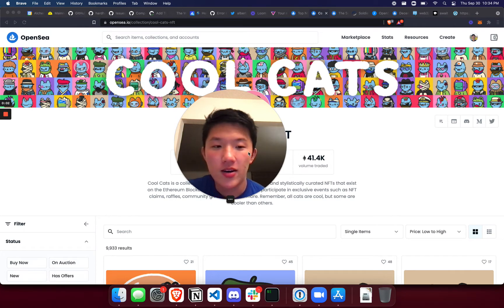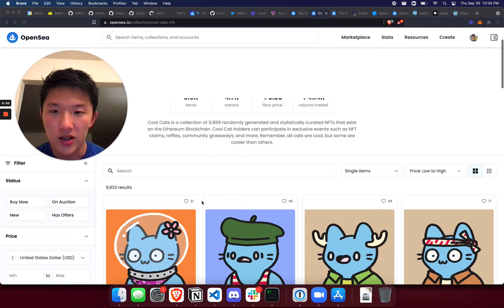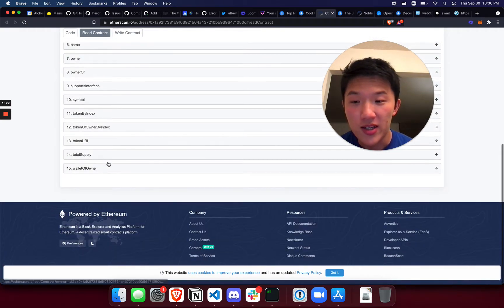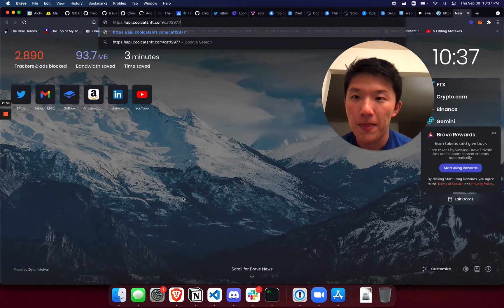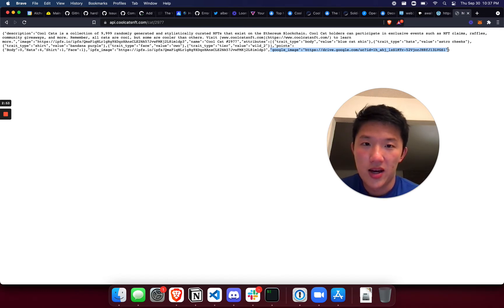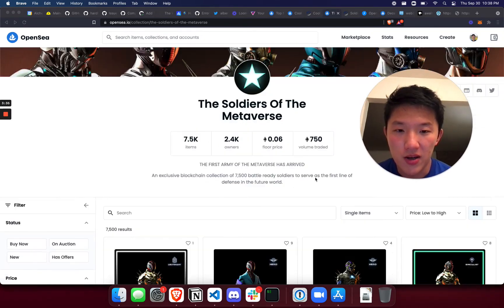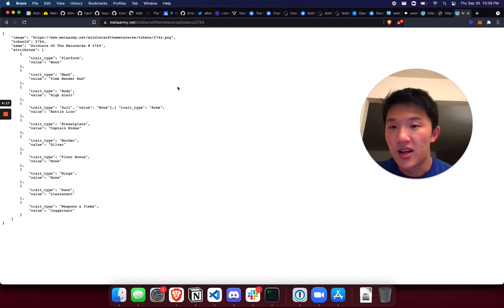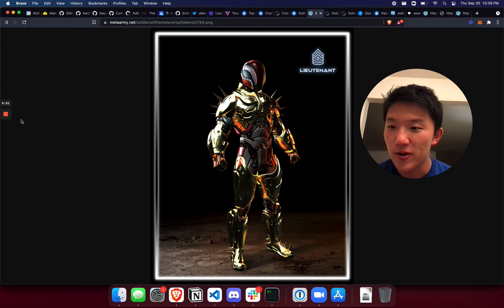Will your NFT images last forever? (IPFS metadata)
When you're shopping for NFTs, you want to make sure that the assets you're buying have a chance of lasting a long time.

It's GOOD for projects to use decentralized services like IPFS and Arweave, because there can be redundancy across the internet for storing these images (you can even choose to host them yourself after buying!).

It's BAD for projects to host on cloud providers like AWS or Google Cloud, because once the developers stop paying for the service, your image and your metadata go "bye-bye".